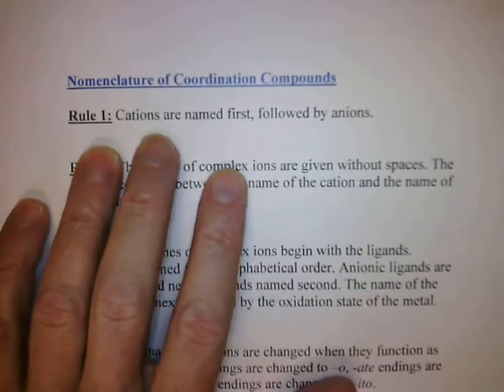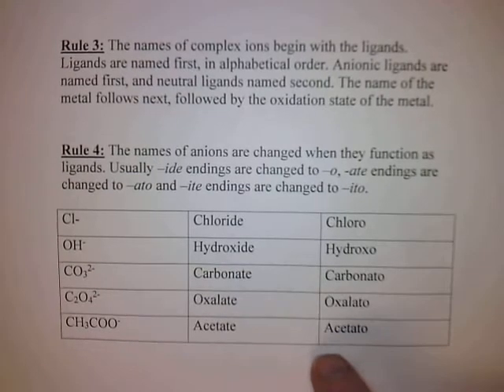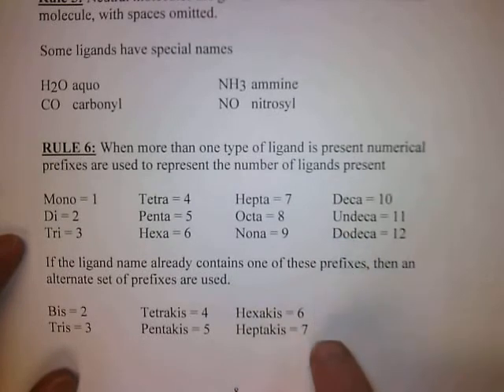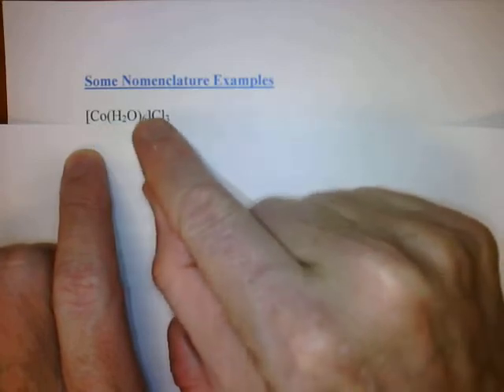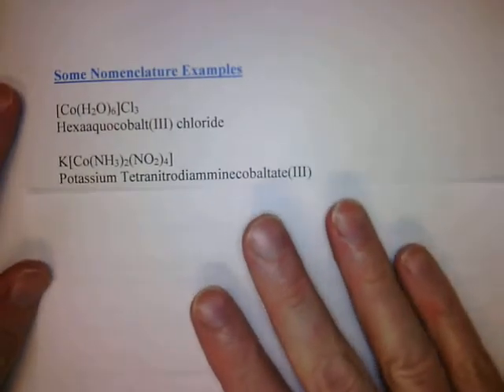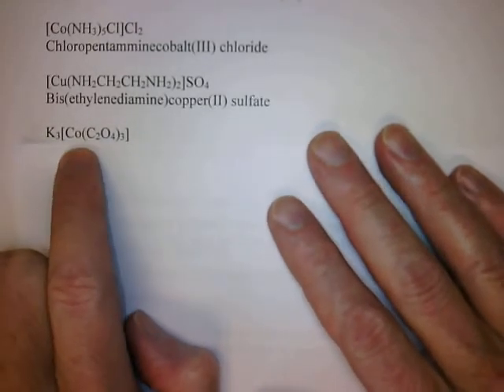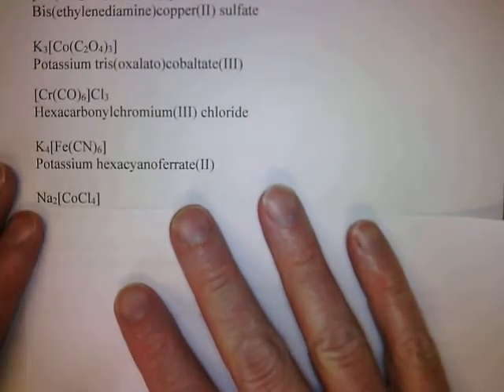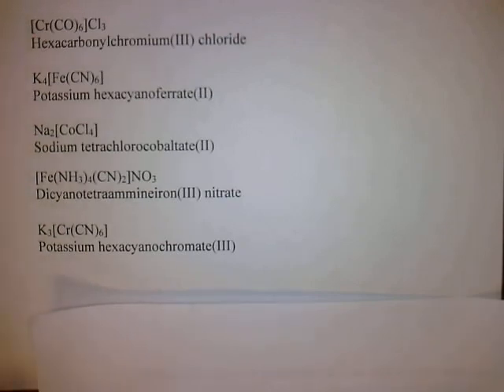Coordination Chemistry 2 - Nomenclature